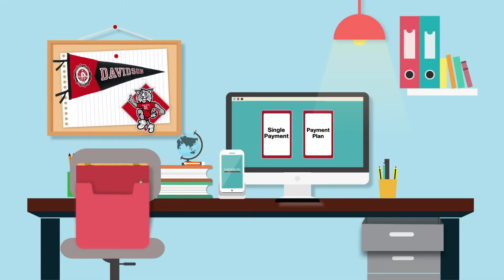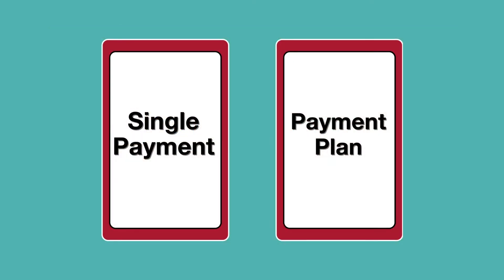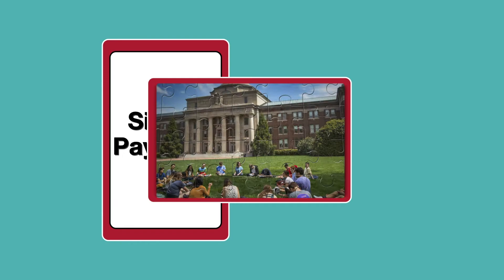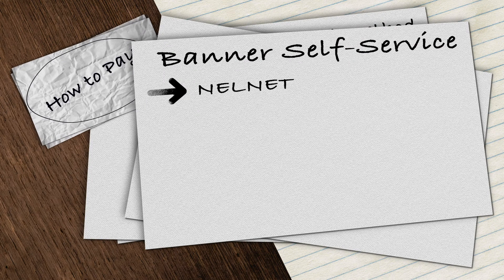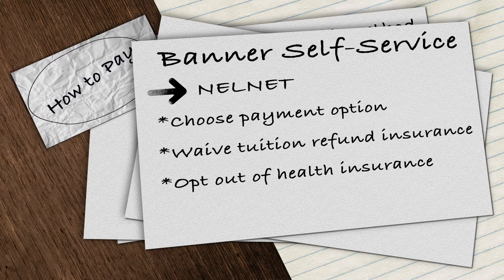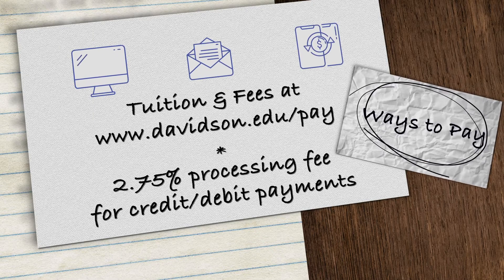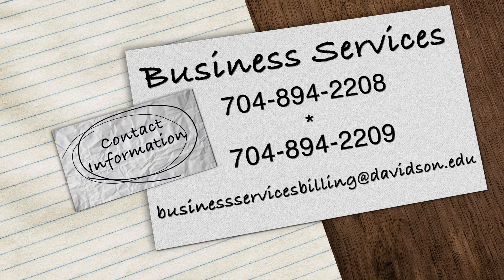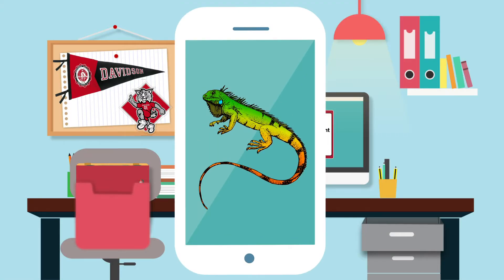Your Tuition Payment Options at Davidson College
As the semester approaches, get squared away with your payment options, ways to pay your tuition & fees, and how to apply for a loan.